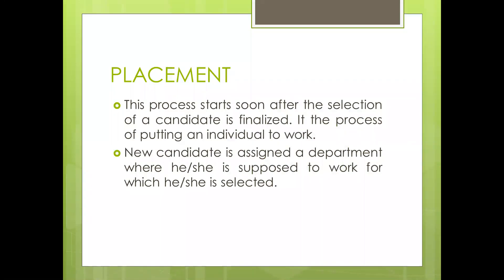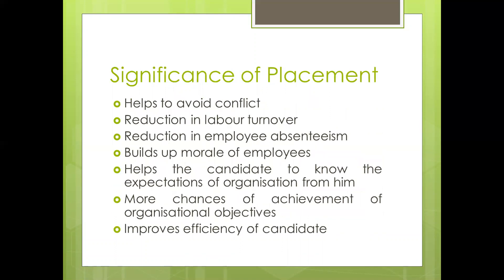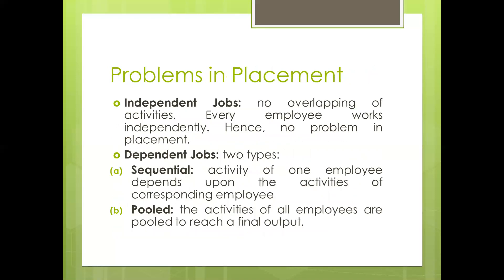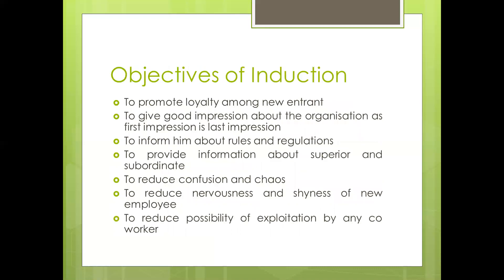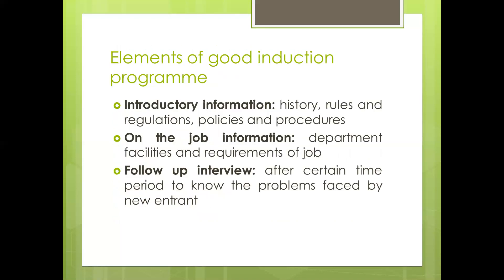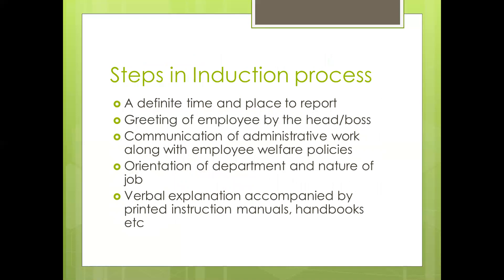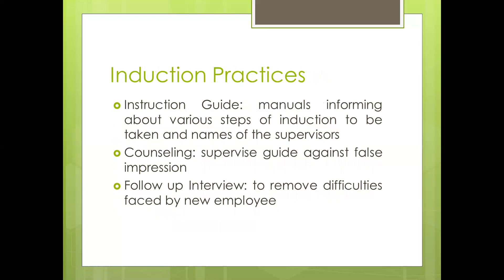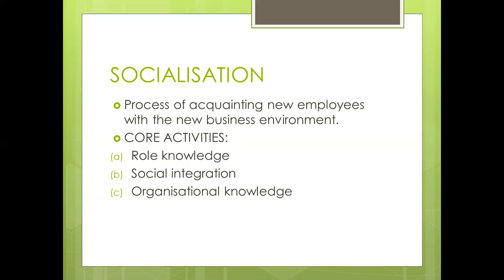Human Resource Management | Placement and Induction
Prof. Swati Gupta